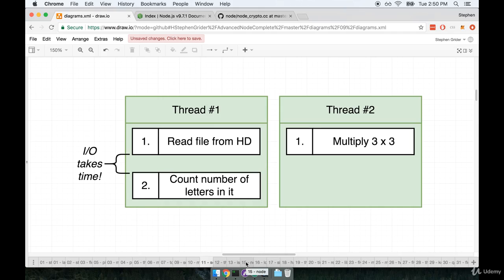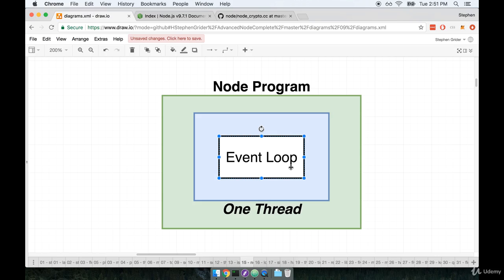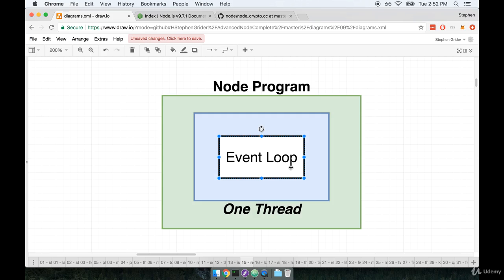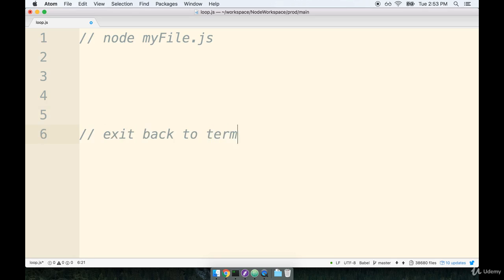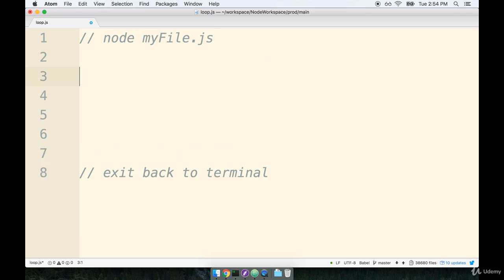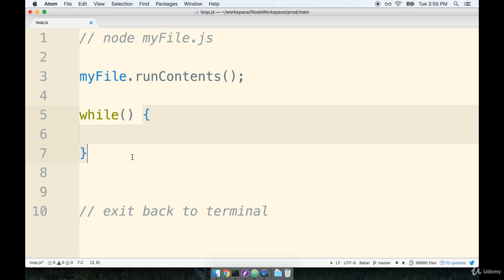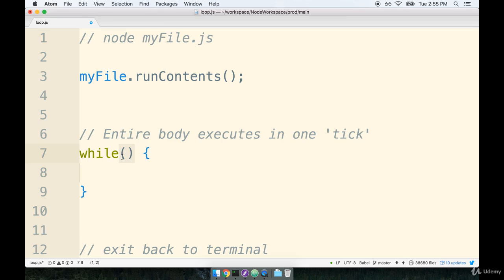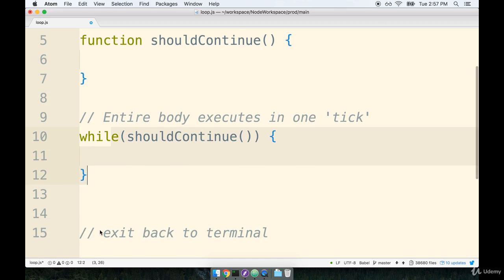A14 The Node Event Loop